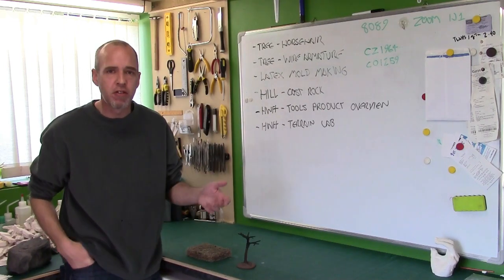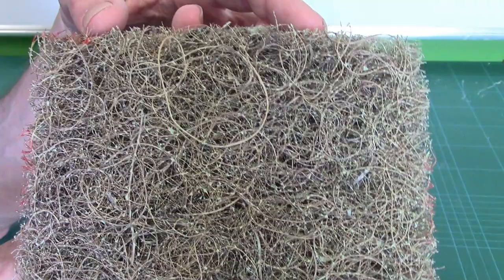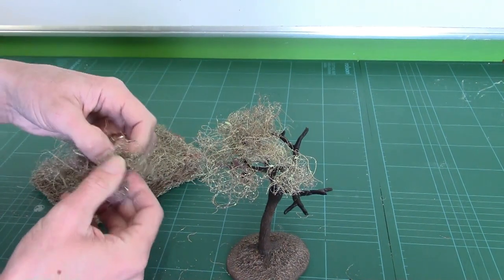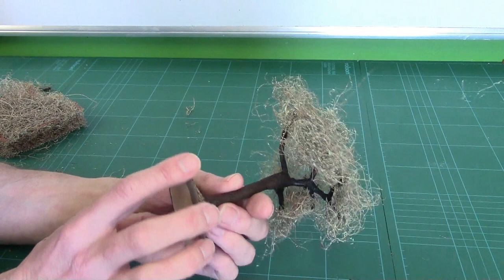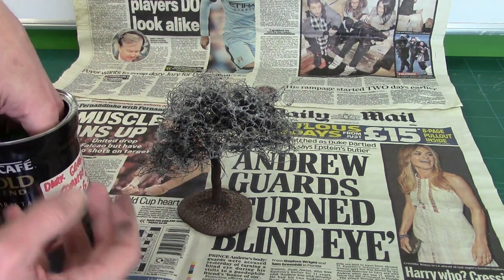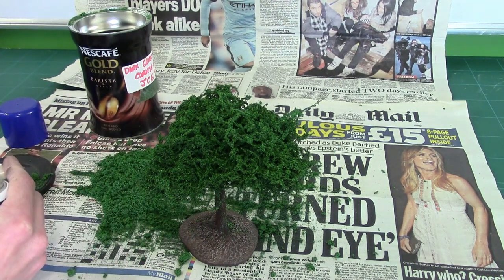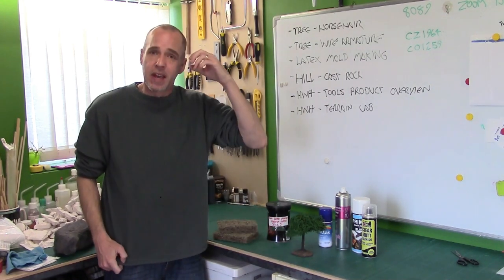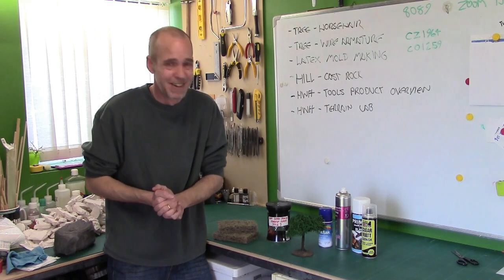Realistic Scenic Trees - Horsehair & Coarse Scatter Technique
In this part of the realistic tree series, we'll be covering how to create coarse scatter flocked tree foliage using a rubberised horse hair substructure.

Help keep the tutorials flowing!